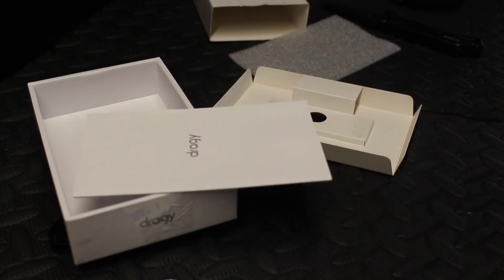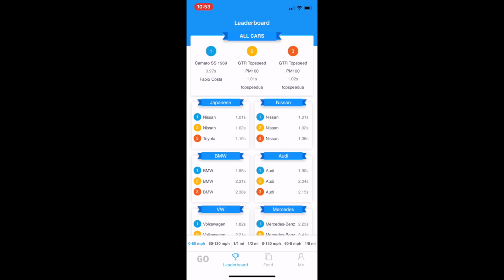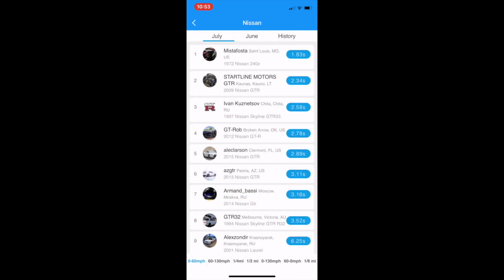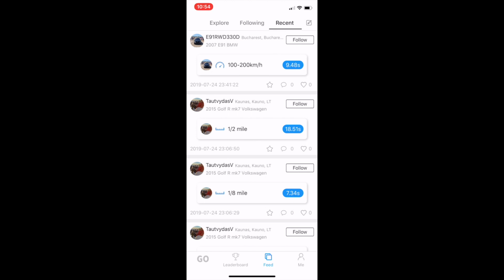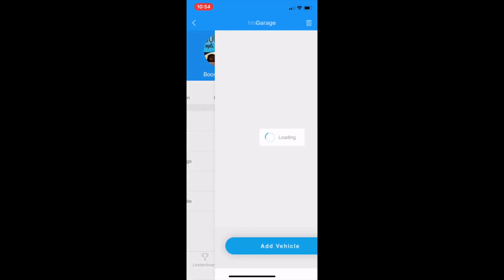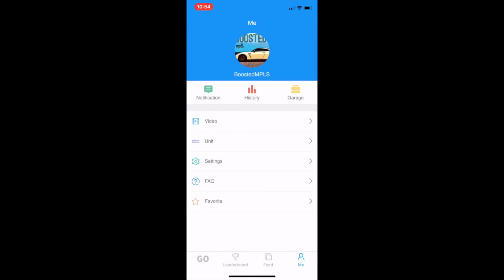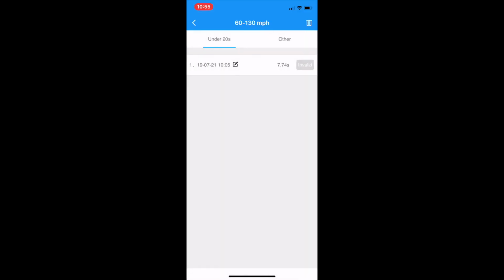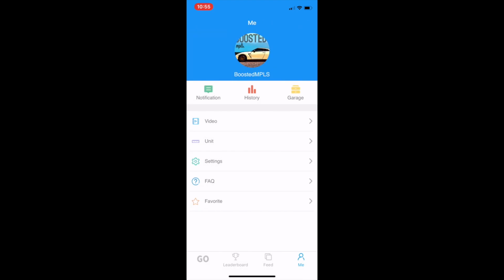Dragy GPS Based Performance Meter Tutorial & Review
Dragy uses high-speed GPS satellites to accurately measure your vehicle's performance within 1/100th of a second on any make of cars. Producing identical results to the much more expensive and cumbersome VBOX system, in a less expensive and easier to use package. The Dragy software automatically charts slope on all timeslips which you can then post to forums or social media, share with friends, or even upload to the Dragy leader board. The Dragy box is extremely compact at 1" x 3" and can be set on the dash when testing and throw in the glove box or center console when not in use. BMS

Dragy's innovative App redefines the way you measure the time. Discuss your results with other drivers and compete in the leaderboards. Or just superimpose performance data over your phone camera.

Features
High-performance GPS and GLONASS accurately measures your performance within 1/100th of a second.

A permanent power supply is not required. Dragy has a built-in battery that lasts up to ten hours.

Share clips, discuss results, and compete in the leaderboards with other drivers!

Measuring just 25.4mm x 76.2mm, you can store and take Dragy with you wherever you go.

Currently functions with all Android (4.4+) and iOS (8.0+) devices.

No OBD connection required. Dragy works completely independently via Bluetooth.

New features and revisions are always being worked on. Many things coming down the pipeline!

Camera gear I use:
Sony Alpha a6400 w/16-50 kit lens
40.5MM Variable ND Filter for Sony 16-50mm Lens
SMALLRIG Cold Shoe Adapter Relocation Plate for Sony A6100/A6300/A6400 - BUC2317
Sony 18-105mm F4 G OSS Lens
72mm ND Filter for Sony 18-105mm f/4 G OSS E PZ Lens
Sony 10-18mm F4 OSS Wide-angle Zoom Lens
Sigma 30mm F1.4 Art DC HSM Lens for Sony
GoPro Hero5 Black
Docooler V2 Pro Sports Camera Cage Vlog Case Protective Cage with Filter Mic Adapter Compatible with GoPro Hero 7 6 5 Black for External Microphone Mini Video Light Pole Mount & Pro 3.5mm Mic Adapter
GoPro Pro 3.5mm Mic Adapter
Manfrotto PIXI Mini Tripod, Black
Rode Wireless Go
Hosa YMM-261 3.5 mm TRS to Dual 3.5 mm TSF Stereo Breakout Cable
Rode VideoMicro Compact On-Camera Microphone
Purple Panda Lavalier Lapel Microphone Kit
Zhiyun Crane Plus 3-Axis Handheld Gimbal Stabilizer
Dazzne Universal Gimbal Stabilizer Handheld Grip L Bracket Rig w Cold Shoe Adapter
Zhiyun [Official] Extension Ring with 1/4 Mounting Screw for Crane Plus, Crane V2, Crane-M, Smooth 3, Evolution Handhelp Gimbal Stabilizer"
UCEC Left-Angled Micro HDMI to HDMI Male Cable Stretched Length for Cameras
NP-F550 RAVPower Battery Charger
UURig R007 Camera Monitor Mounting Bracket Adjustable Angle 1/4
FEELWORLD F6 Plus 5.5 inch Touch Screen DSLR Camera Field Monitor，3D Lut Small Full HD 1920x1080 with 4K HDMI 8.4V DC Input/Loop Output Include F550 Battery + Charger"
Manfrotto 502 Video Head MVH502AH,Black,15 Lbs
Neewer 31.5 inches/80 centimeters Carbon Fiber Camera Track Slider Video Stabilizer Rail with 6 Bearings for DSLR Camera DV Video Camcorder Film Photo
Delkin DDMNT-TRIPLE Fat Gecko Three-Arm Suction Mount
Delkin DDMOUNT-AC-QKRLS Fat Gecko Quick Release Kit
SanDisk 1TB Extreme Portable External SSD - Up to 550MB/s - USB-C, USB 3.1 - SDSSDE60-1T00-G25
Peak Design Ash Slide Camera Strap SL-AS-3 (Ash)
TARION Camera Tripod
Tarion Camera Backpack Waterproof Camera Backpack Mirror Reflex Camera Bag Certified Protection Class IPX5 Waterproof Camera Backpack with Rain Cover for Men and Women

Tools I use:
M12 Fuel 3/8" Ratchet
Milwaukee 2853-20 M18 FUEL 1/4" Hex impact Driver
M12 Fuel Stubby 3/8" Impact Wrench
Milwaukee MLW2861-20 Mid-Torque Impact Wrench (M18 Fuel 1/2")
Milwaukee Electric Tools 2365-20 M18 Rover Mounting Flood Light
Milwaukee 2131-20 M18 ROCKET Dual Power Tower Light
Milwaukee M12 12V 3/8-Inch Drill Driver
Magnetic Tool Holder Parts Tray